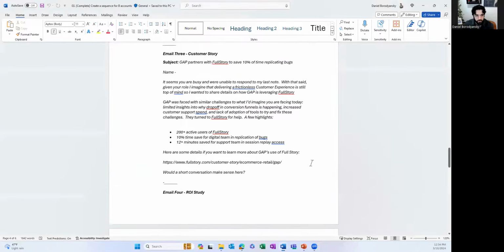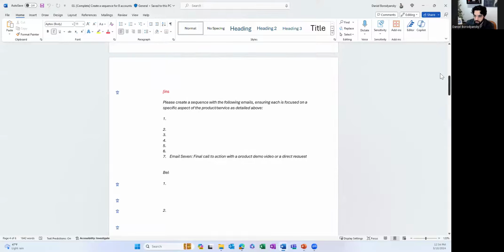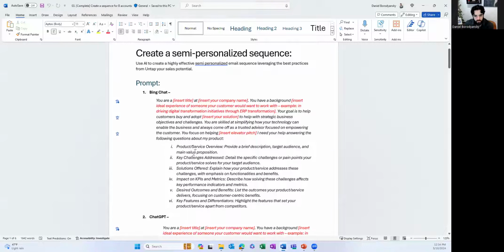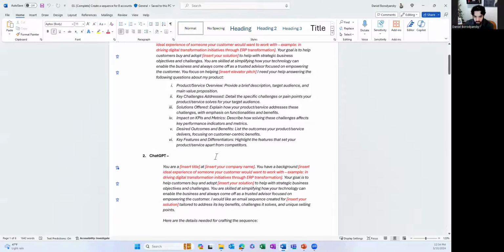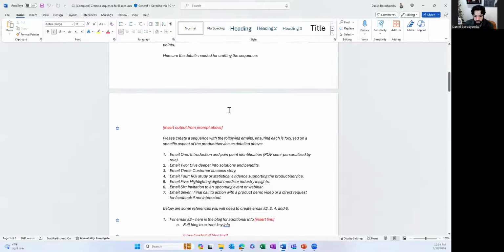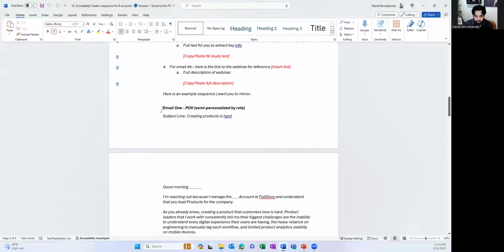How to use AI to create the perfect sequence: SNEAK PEEK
Here's a sneak peak of the first 2 minutes of one module that it's our new AI course for Strategic Sellers. In this video, we show how to use AI to create a semi-personalized e-mail sequence for B accounts.

This course teaches how to apply AI to every framework that I used to close over 100M in my sales career and hit quota 16 of 19 years.

Not only do you get the AI training, but you also receive all 10 Strategic Selling frameworks that I teach in Untap Your Sales Potential and charge a minimum of $3000/year to access!

Enroll as an early adopter for $197 until May 10th, when we raise the pricing to $997.

This is just one of 10 frameworks that is in the new course